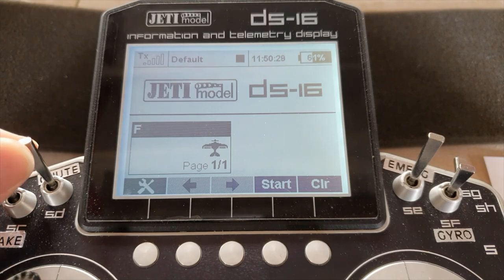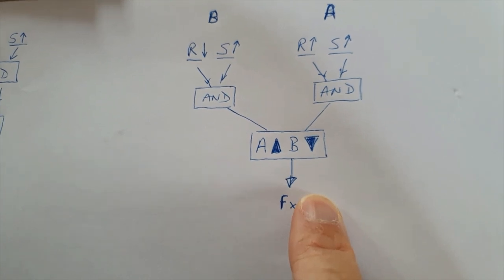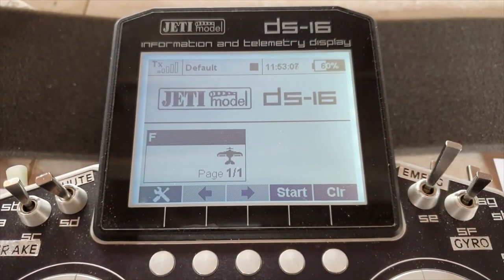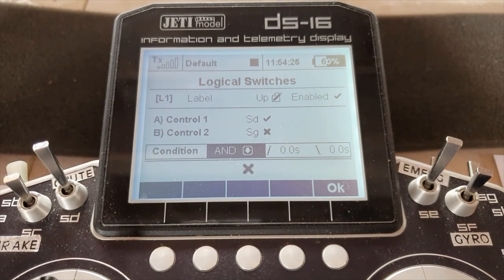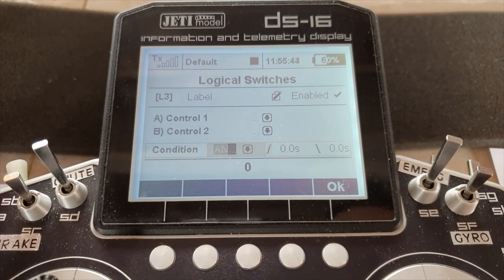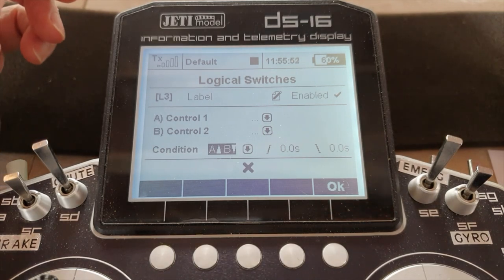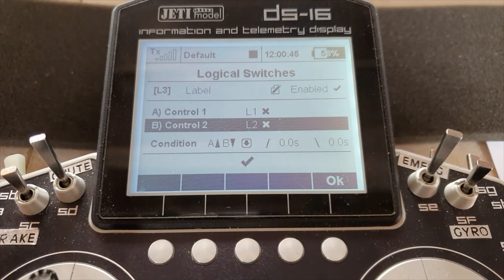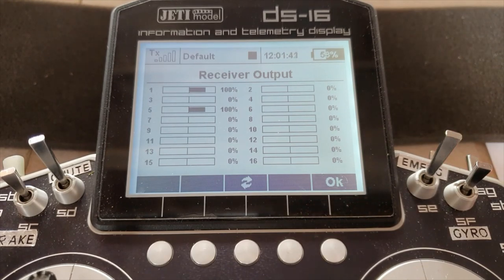Jeti - using a spring loaded switch to control a function